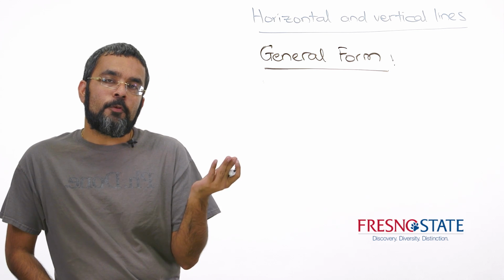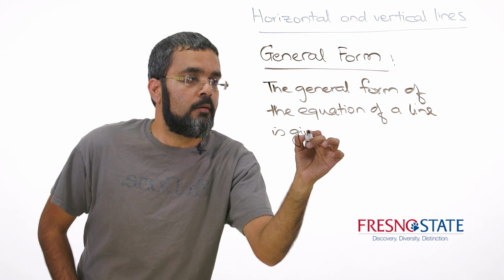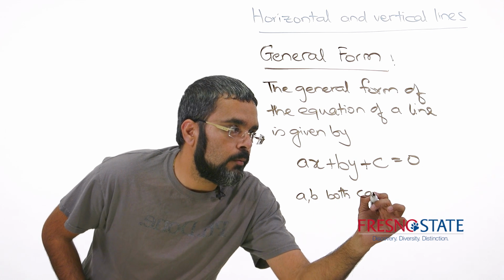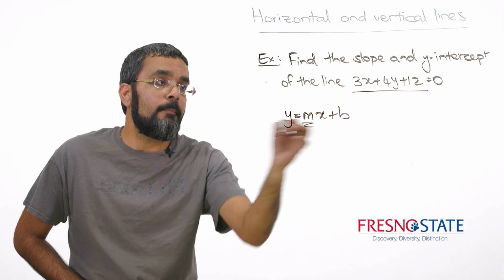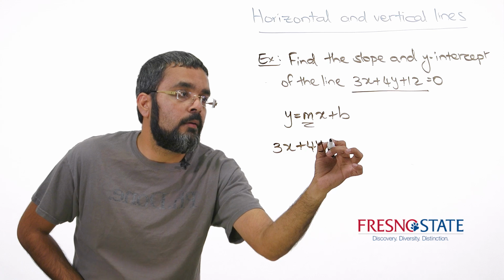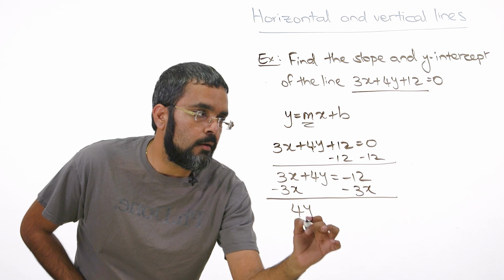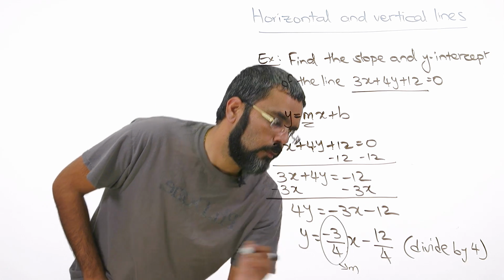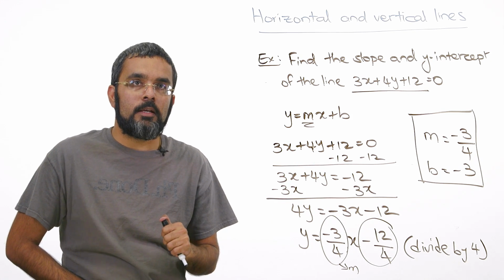Math 6 M1 S2 5 General Form